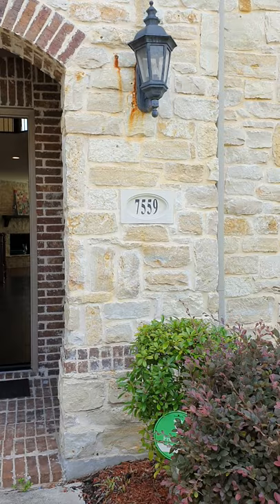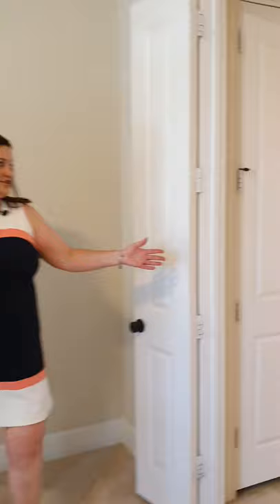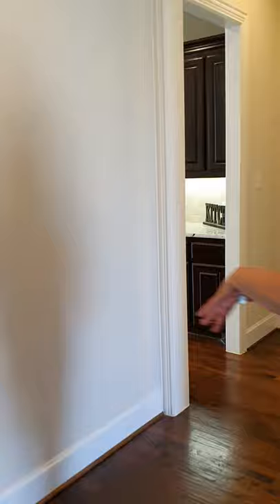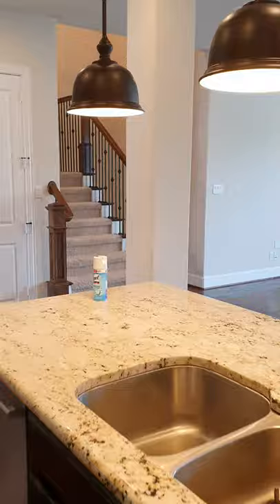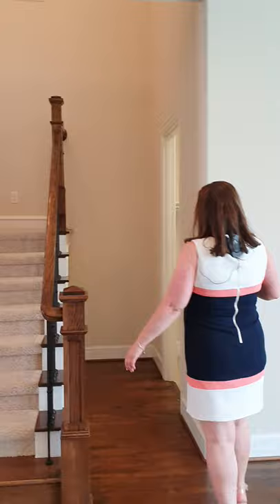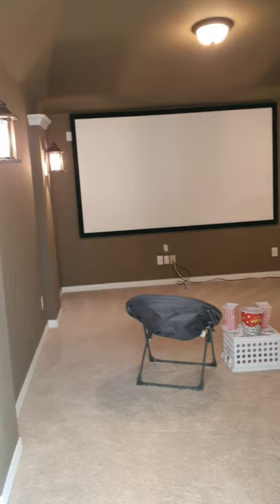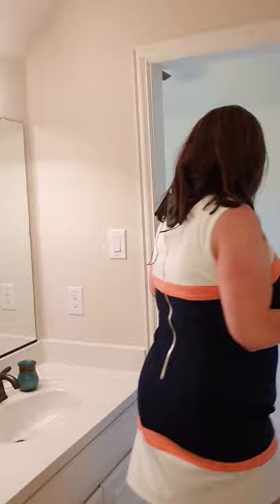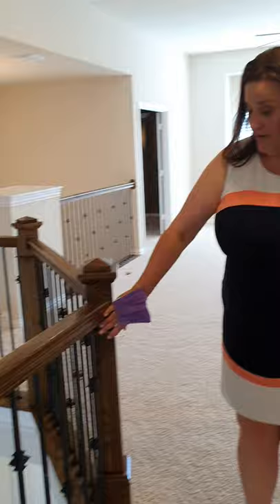Christine Lagrone 2nd take 7559 Bellingrath Ebby Halliday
This is a raw test run of an open house tour put on from Christine Lagrone with The Butcher Group of Ebby Halliday Realtors. MLS #14339811.  The Address is 7559 Bellingrath Drive, in Lawler Park of Frisco Texas.  Wonderful 5 bedroom home with 4 baths and two of the bedrooms are down.  Come take a look!